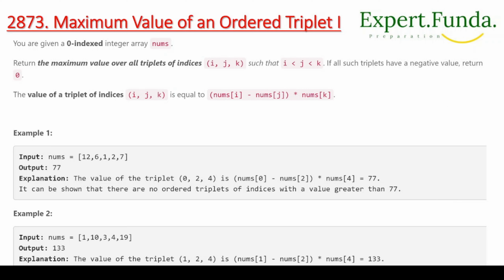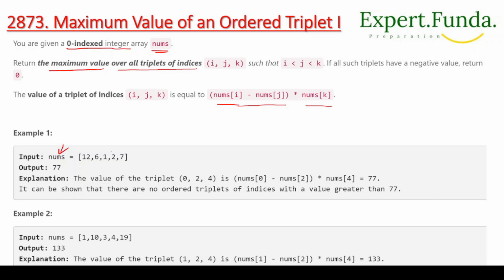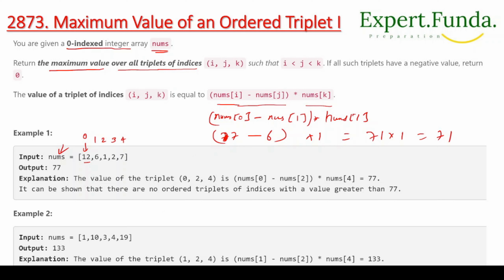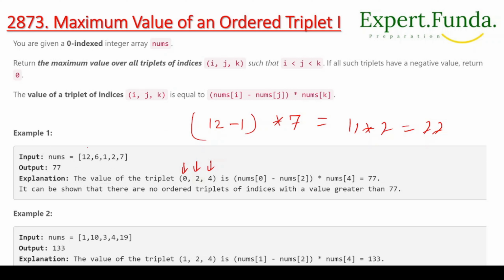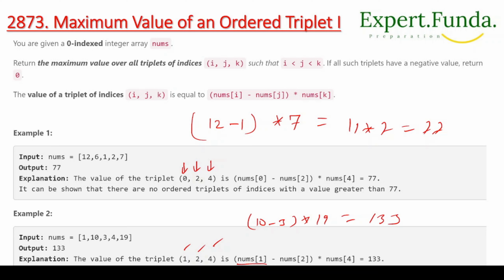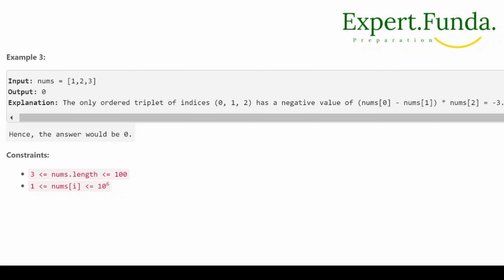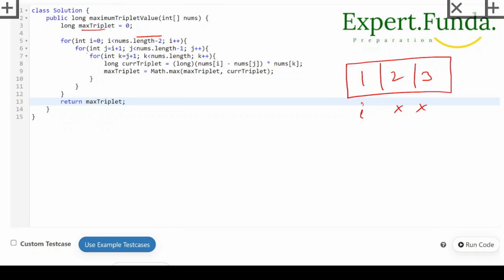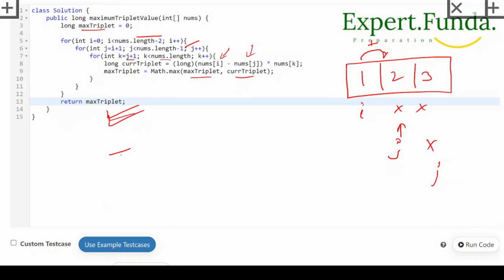Leetcode 2873. Maximum Value of an Ordered Triplet I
Today Leetcode Daily Practice:-2873. Maximum Value of an Ordered Triplet I